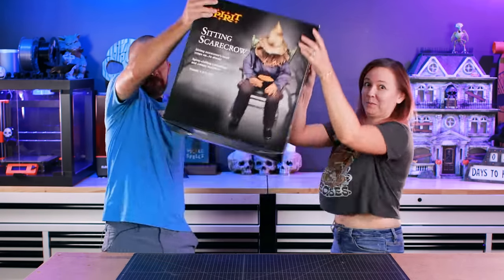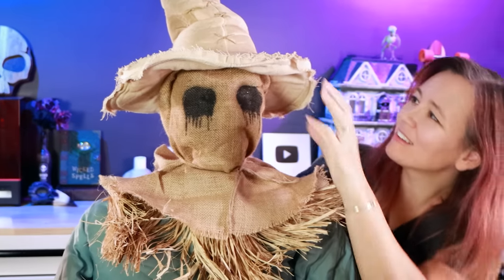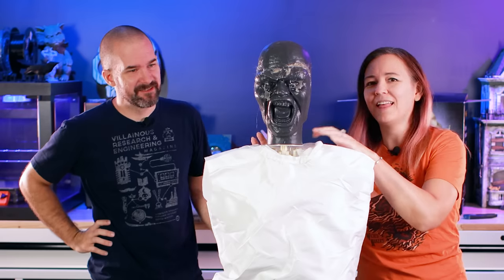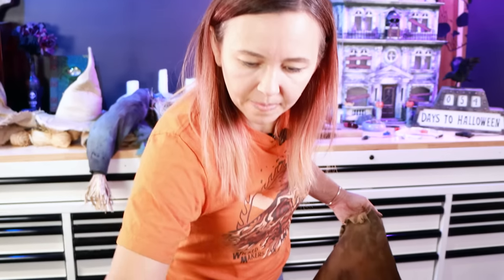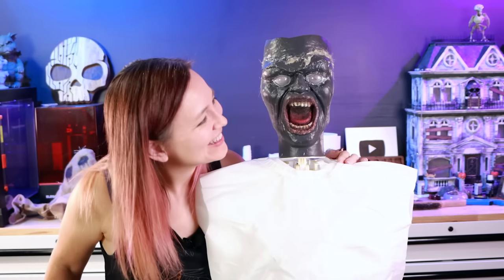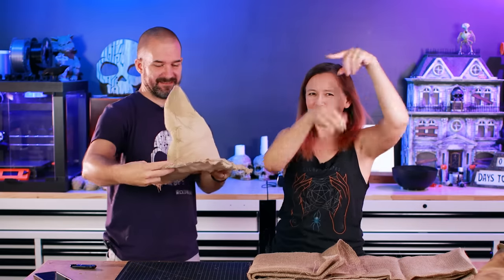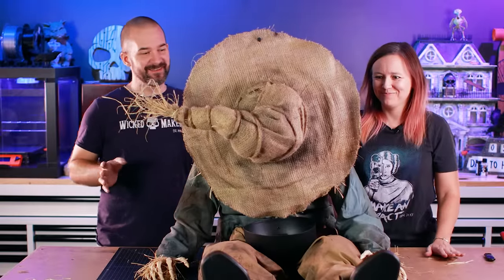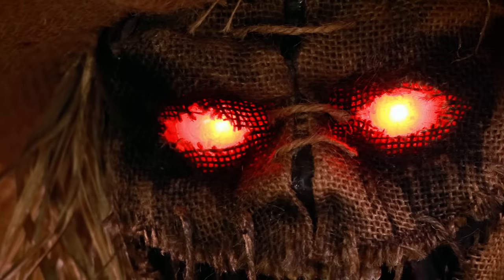This Spirit Halloween Scarecrow Makeover will Haunt Your Dreams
Jaimie and Jay give this Spirit Scarecrow a terrifying makeover for Halloween!

MATERIALS USED:
Pants - Your local thrift store
Pool noodles - (Dollar Store)
Clear Christmas Ornaments
LED Strip
Skeleton Hands - Spirit Halloween
Hot Glue and Glue Gun
Contact cement

TOOLS USED:
Chip Brushes
Detail Brushes
Utility knife
Large curved needle
Wire brush

About this Halloween Animatronic Prop:
The sitting scarecrow animatronic from Spirit Halloween looks suspiciously like he's sleeping. A bowl of candy resides in his lap. When an unsuspecting trick-or-treater reaches in to choose a piece, a motion detector triggers the scarecrow's head to snap up and he cackles a maniacal laugh. Is it scary? Sure… But for this Halloween, we wanted to transform him into the scarecrow from your nightmares. A scarecrow inspired by the DC Comics Scarecrow from Batman.

After the unboxing, we started by weathering his clothes and giving him new pants. When we cut off his burlap mask, we discovered a screaming plastic head underneath. Was this a long discarded head repurposed by Spirit as a simple base, or does this scarecrow actually hold a more sinister secret? Either way, the head made a perfect form for a new burlap scarecrow mask, now with glowing red eyes and a stitched up joker-like smile. A new burlap hat completed his look.

We love making our own Halloween props and decorations from scratch, but giving existing props a makeover is also a lot of fun. Spirit Halloween animatronics can provide a great starting point, and with a little bit of DIY love you can transform them into something spectacular for your haunted house or Halloween yard display.